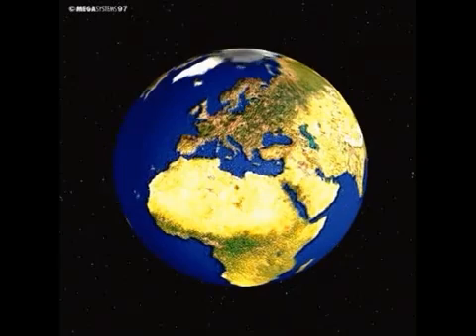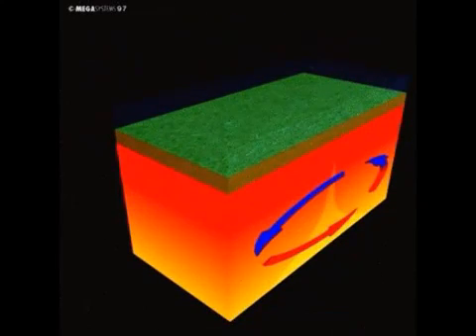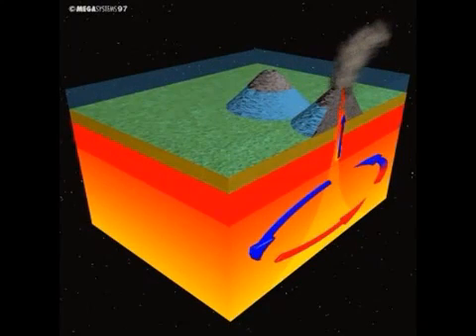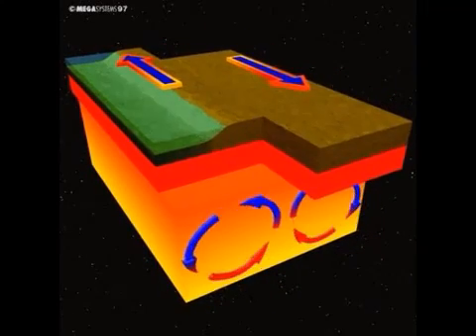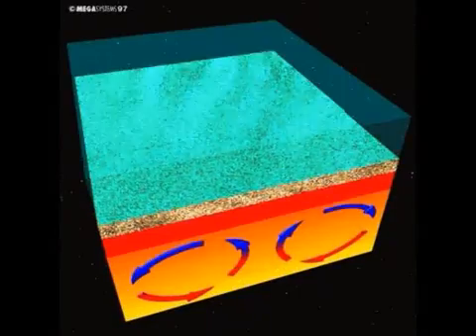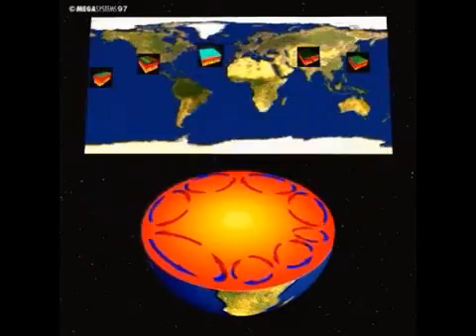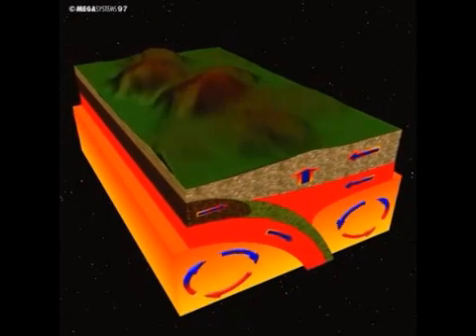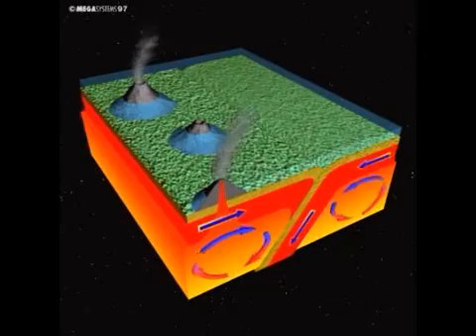تيارات الحمل الحراري الأرض و الصفائح التكتونية 3D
لتكتونيات (من كلمة تكتون tekton باليونانية تعني البناء أو الباني)، هي الفرع العلمي ضمن حقل الجيولوجيا والذي يهتم ببنية القشرة الأرضية أو قشرة بقية الكواكب. إضافة للقوى والحركات التي تحدث في مناطق معينة من القشرة الأرضية لتخلق بنية جديدة أو ظواهر جيولوجية مثل الزلازل و البراكين .
تهتم التكتونيات أيضا بتشكل الجبال orogeny والتطور التكتوني للكراتون craton بالإضافة للزلازل وأحزمة الزلازل والبراكين مما يؤثر على مجمل التواجد والتجمعات البشرية. الدراسات التكتونية مهمة أيضا في دراسة أنماط الحت erosion في المورفولوجيا الجيولوجية وأيضا في الجيولوجيا الاقتصادية للبحث عن النفط وخامات المعادن
التكونيات هي المسئولة الأولى عن حدوث الزلازل والبراكين على سطح الأرض حيث أنها تكون سطح الأرض ويبلغ عدد الصفائح 16 صفيحة تكتونية، 10 منها صفائح صغيرة و6 منها صفائح عملاقة